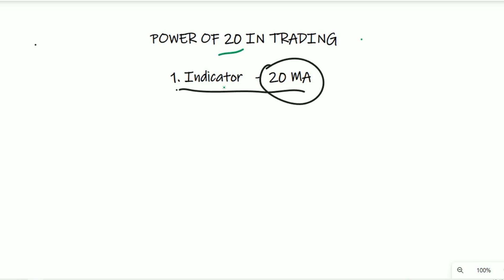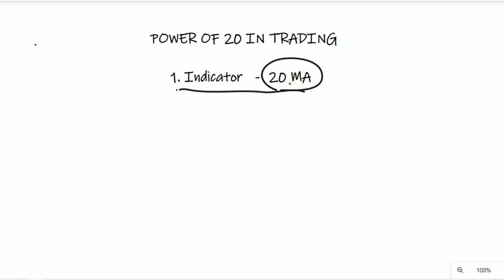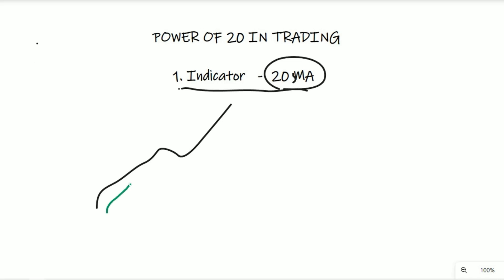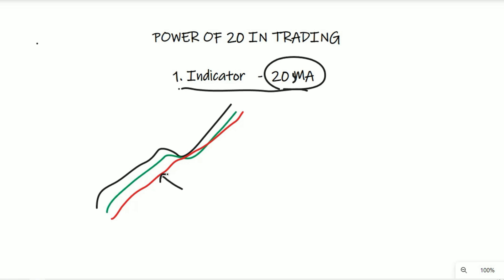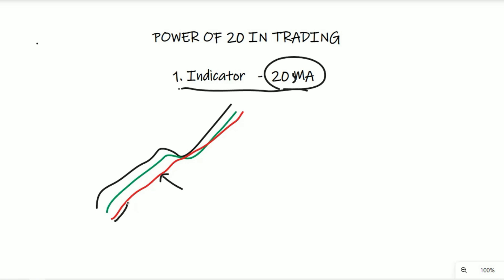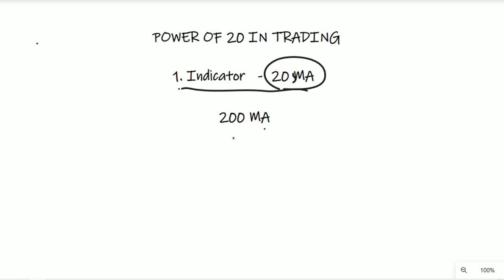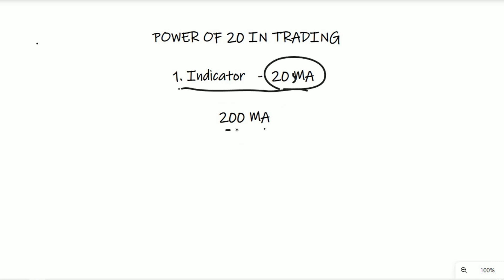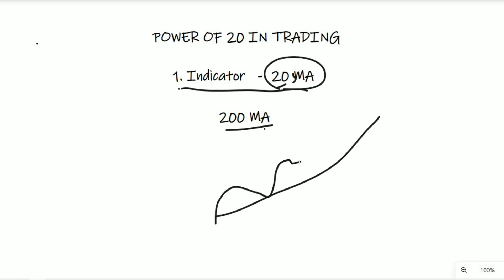ട്രേഡിങ്ങിൽ നിങ്ങളുടെ വിജയസാധ്യത കൂടും | ഇതുപോലെ ചെയ്തുനോക്കൂ